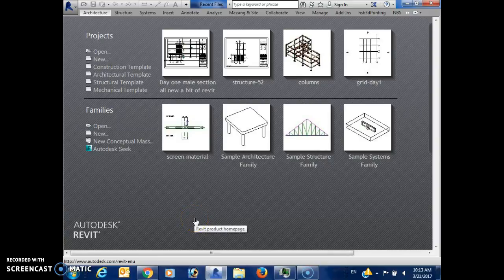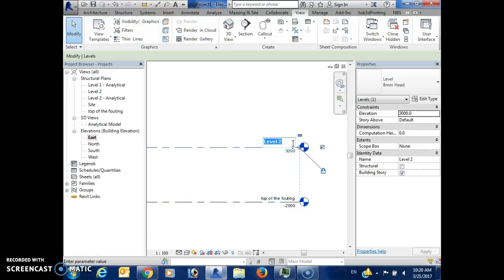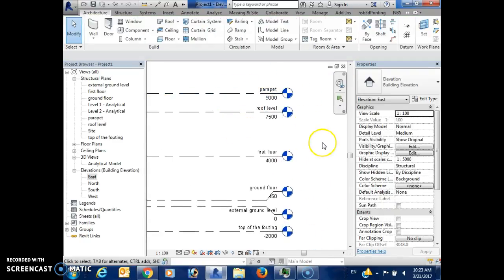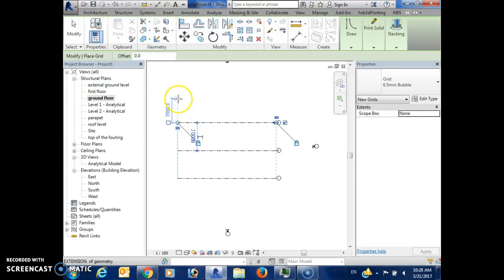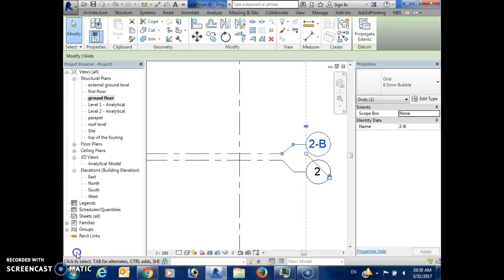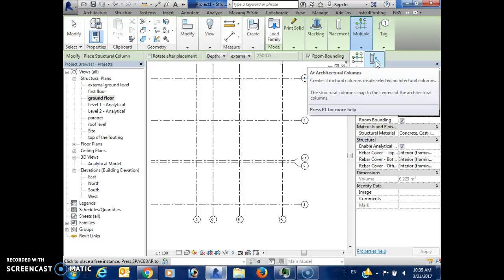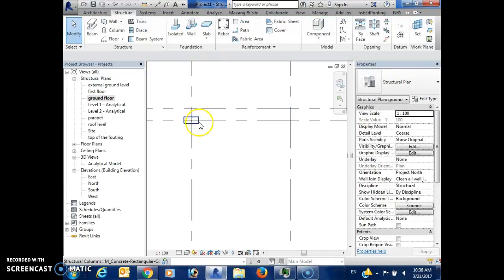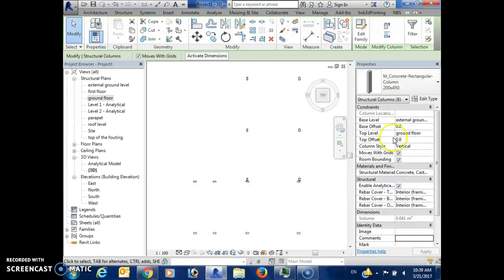sp17-bcc-5- grid and columns